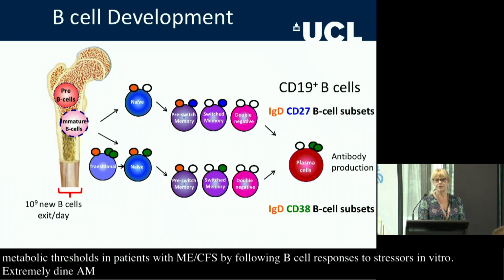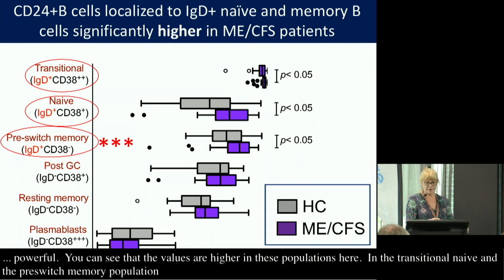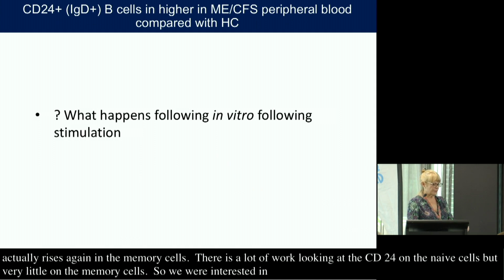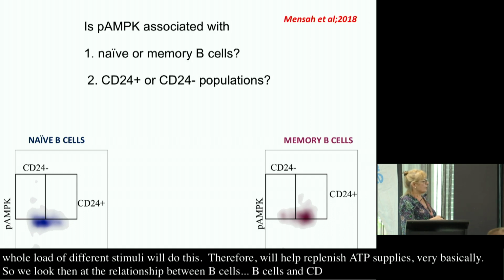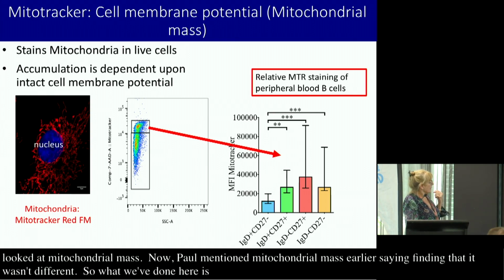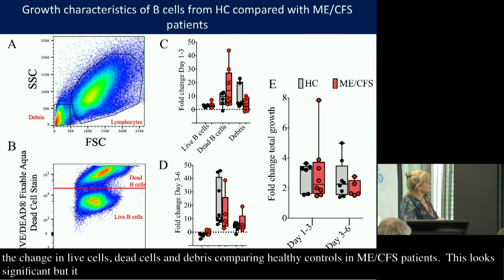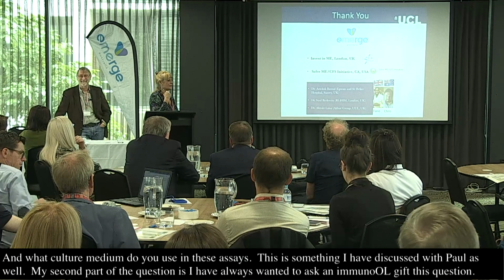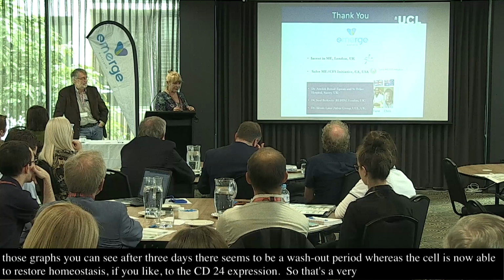Differences Between Immunophenotype of B Cells from Healthy Controls & Patients with ME/CFS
Abstract Presentation: Differences Between Immunophenotype of B Cells from Healthy Controls & Patients with ME/CFS

Dr Geraldine Cambridge - University College of London, UK